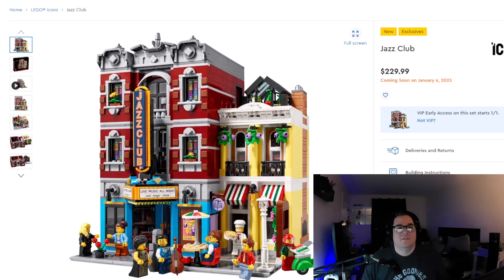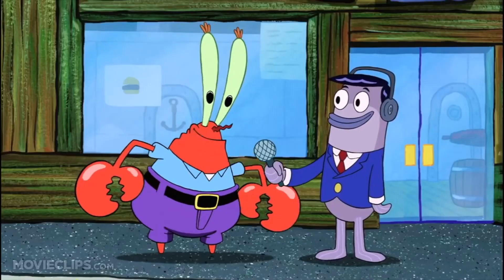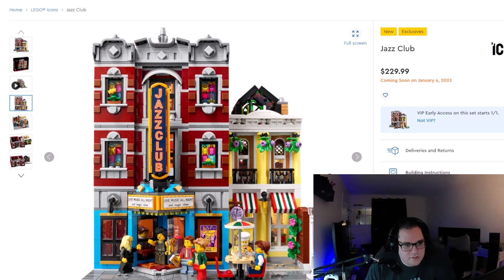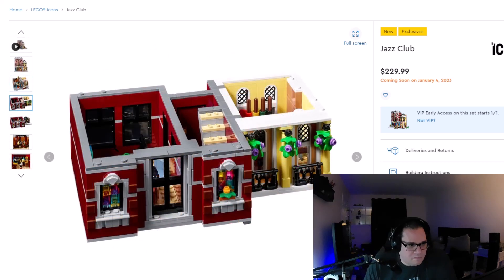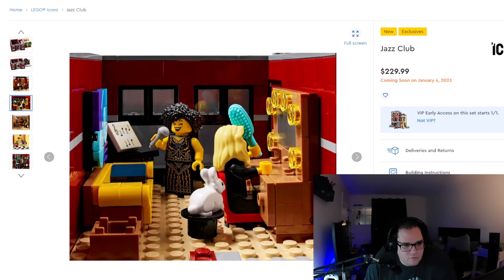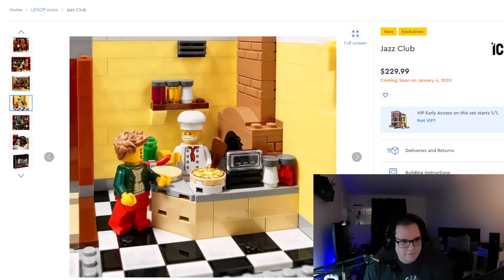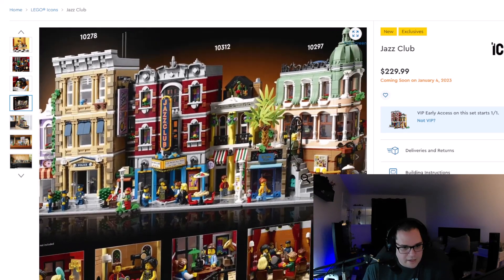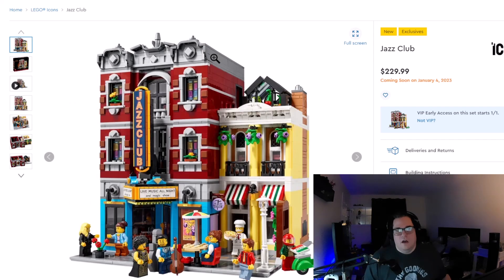Jazz Club on LEGO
Jazz Club showed up on LEGO, releases Jan 1st 2023 (for VIP) and Jan 4th for everyone else.